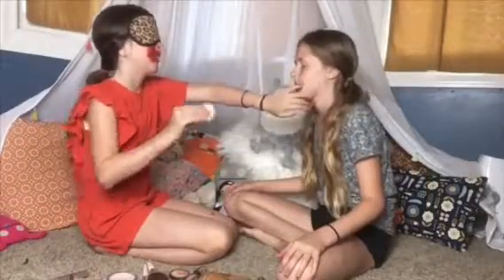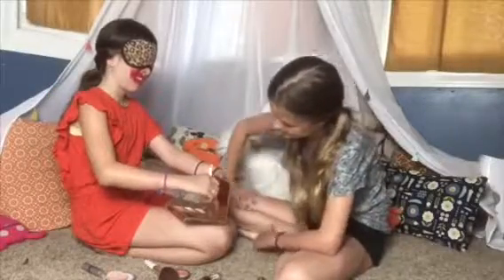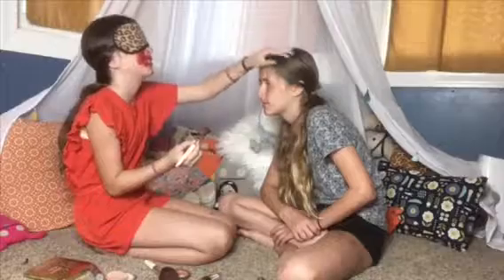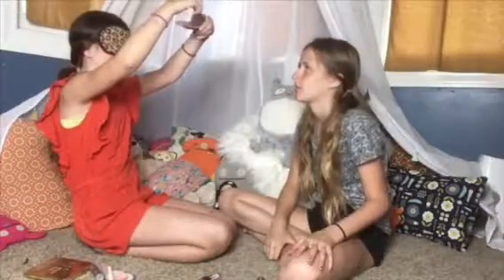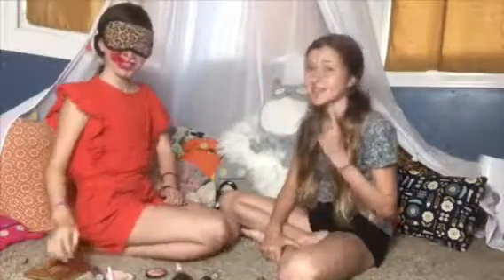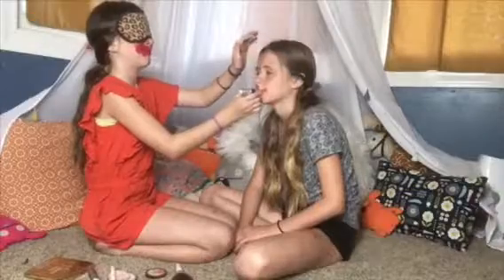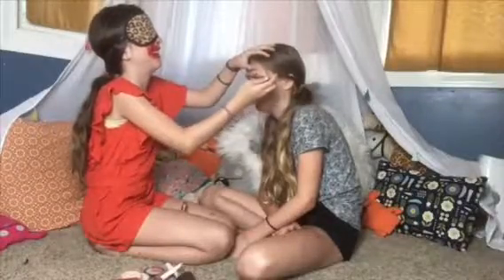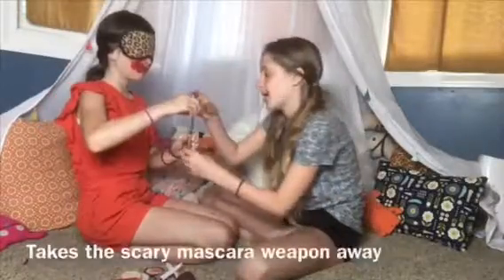Half Blindfolded Makeup Challenge! | COOL BEAN TEAM